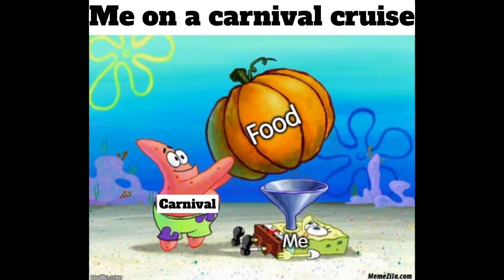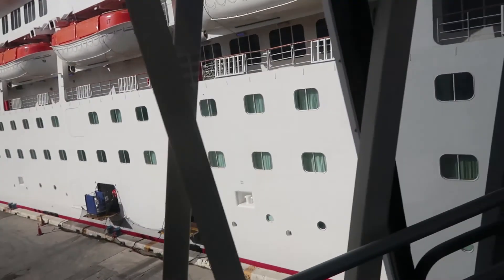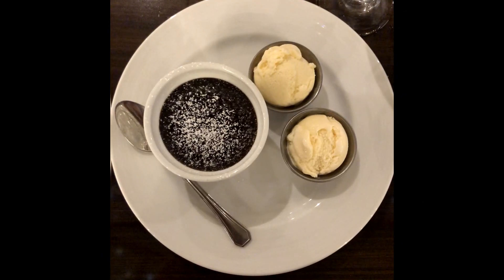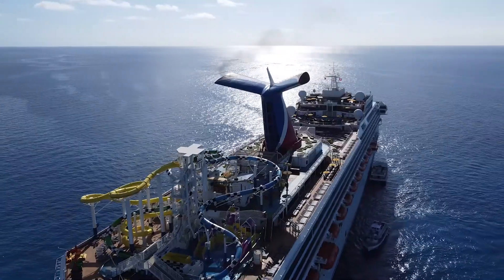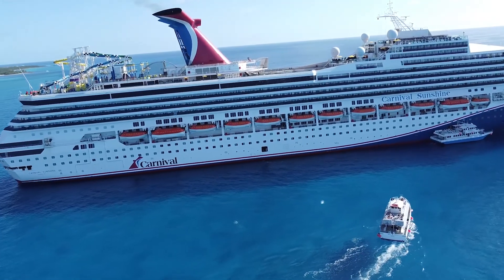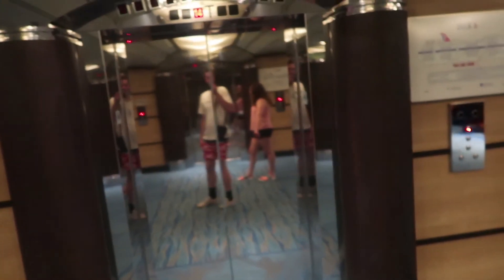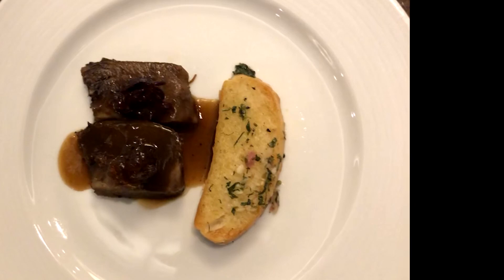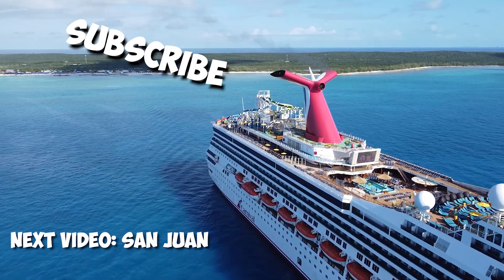100 Hours on a Cruise Ship Carnival Sunshine TOUR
Carnival Sunshine Princess Cays Tour! What to do, food, dinner menu! Episode 1

Tour of the Carnival Sunshine ship. We were supposed to be on the Horizon. We went to the princess cays, ate guys burgers, kayaked, snorkeled, and did lots of excursions on the princess cays. I give a brief tour of the ship, and give you ideas for things to do on the carnival sunshine to the caribbean. I also show the dinner menu and what we ordered on the cruise ship!

The carnival sunshine went to Princess Cays, San Juan Puerto Rico, St Thomas USVI, Amber Cove Domincan republic! Come along with us on our cruise by checking out the playlist.